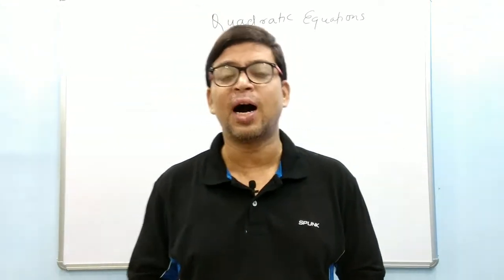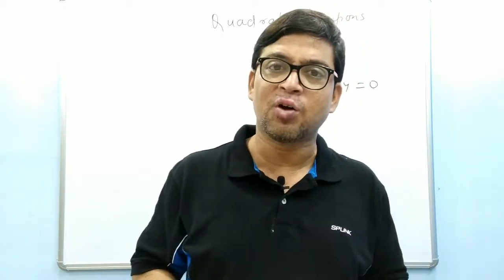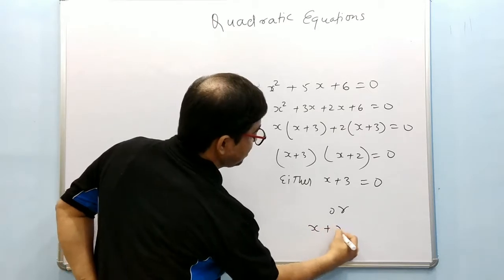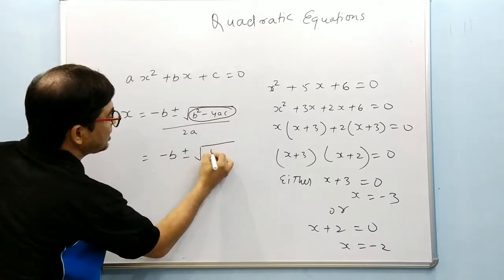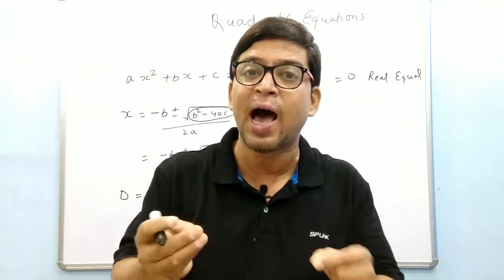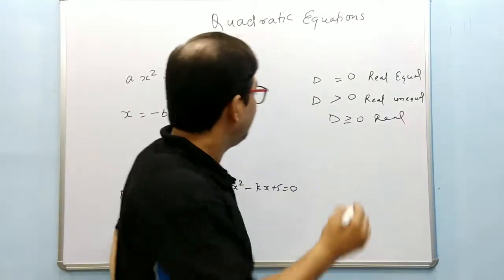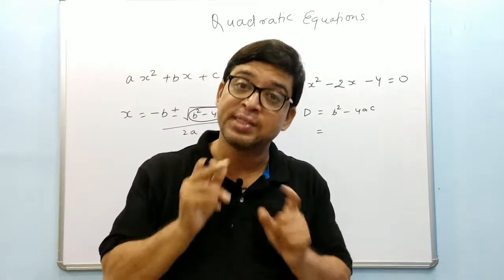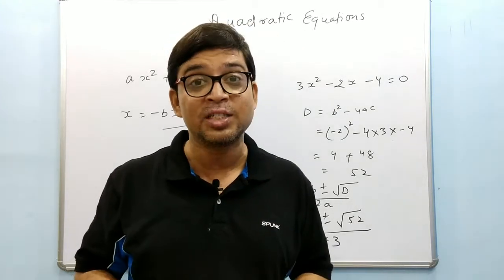QUADRATIC EQUATIONS 1 CLASS X HD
QUADRATIC EQUATIONS   1 CLASS X